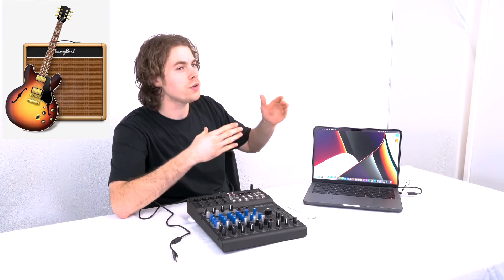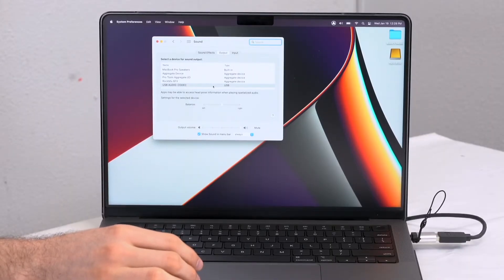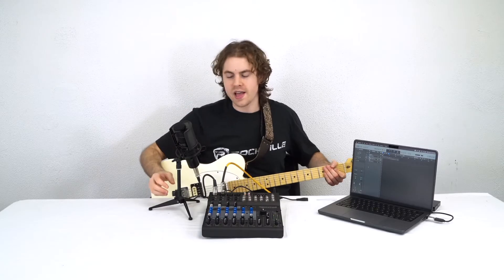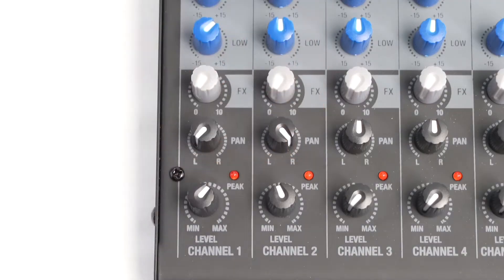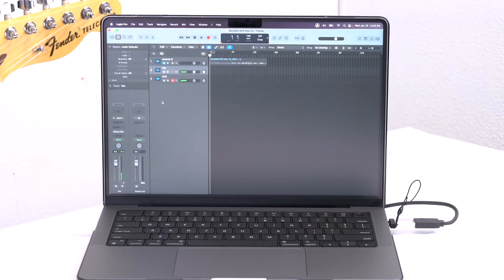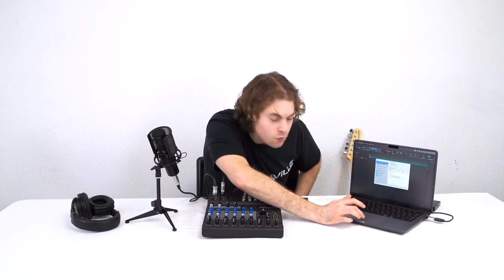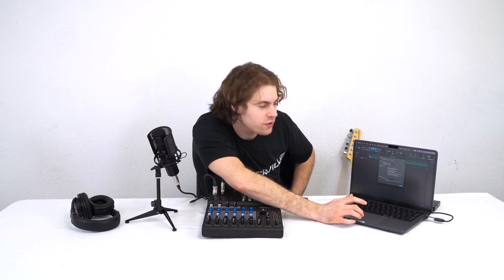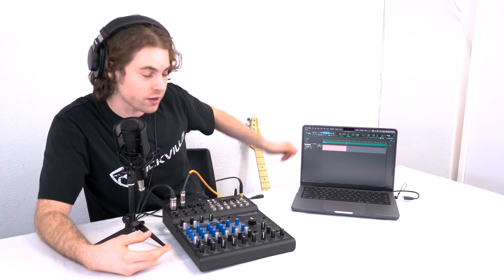How To Set Up Your USB Mixer to Your Computer and Digital Audio Workstation (FULL DAW TUTORIAL)